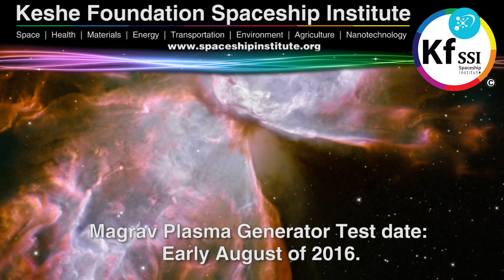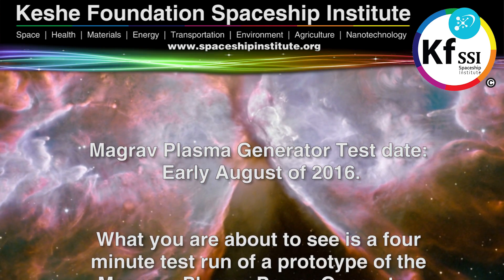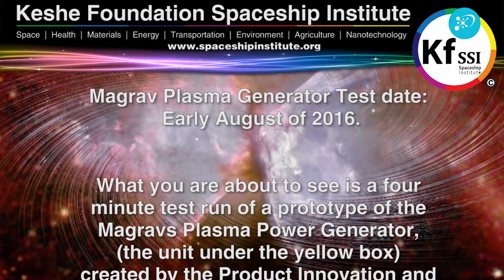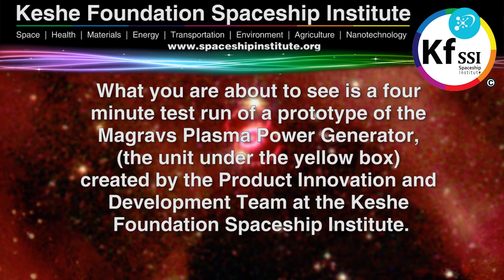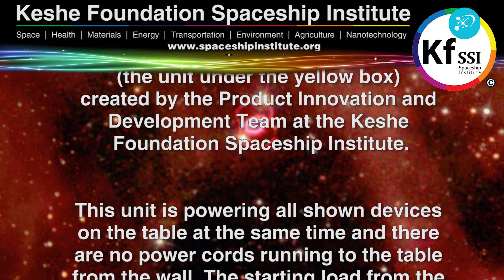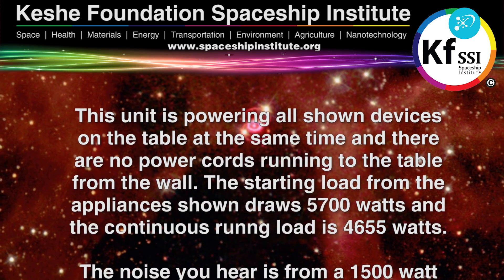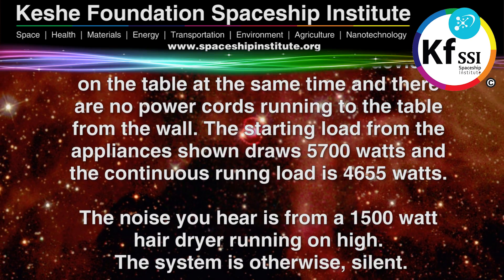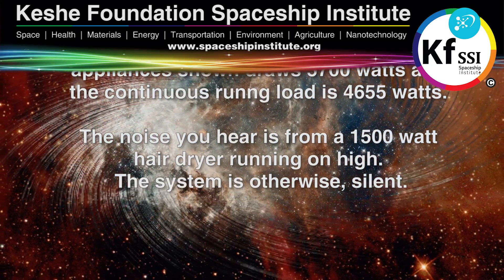Hybrid Magrav Generator v1 (prototype video)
Electric power source without being connected to the grid.
Get your copy of free blueprint - make your own system.
Spread the knowledge - forward this immediately!

Keshe Foundation Spaceship Institute has published a blueprint for Hybrid Magrav Generator v1 (electric power generator) that makes the man independent from power grid.

This is the first video seen on the 128th Knowledge Seekers Workshop.